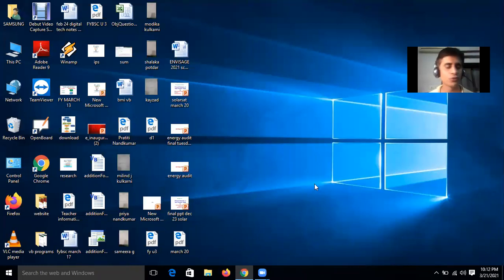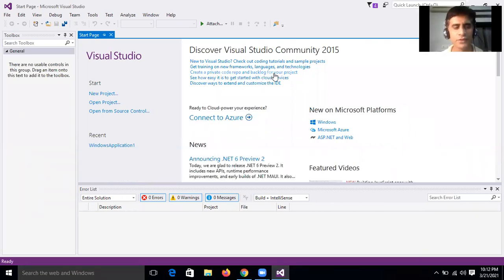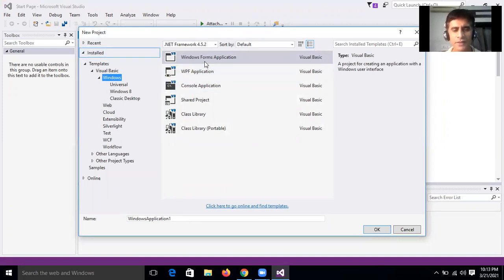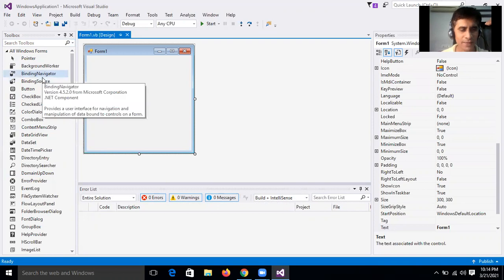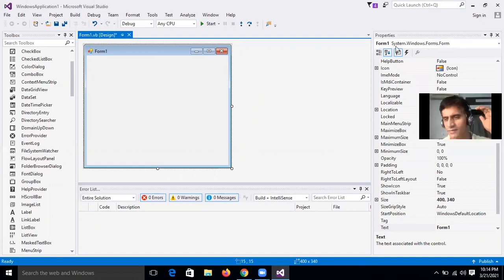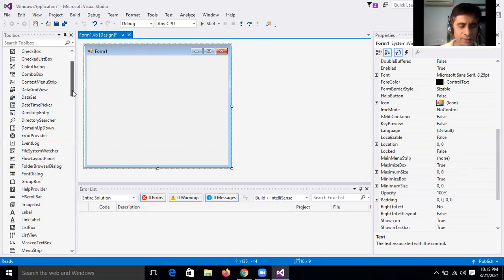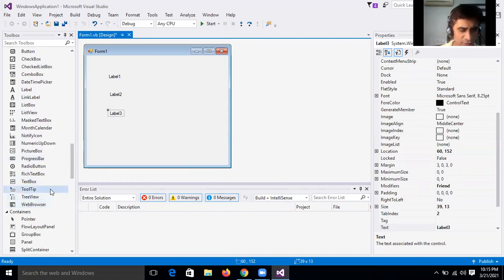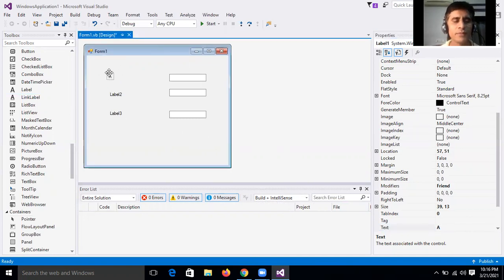Visual Basic Addition of two numbers